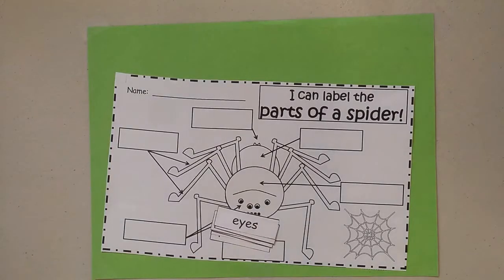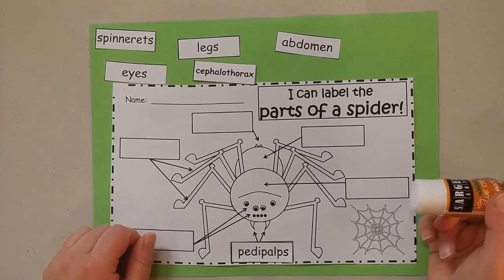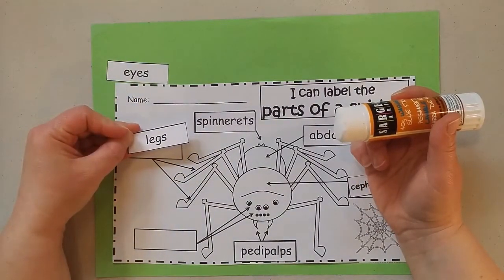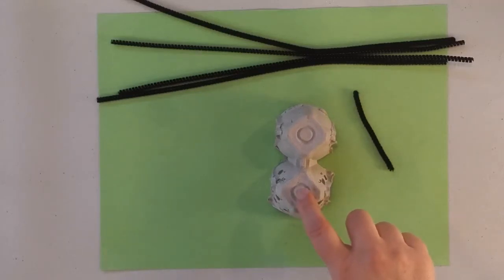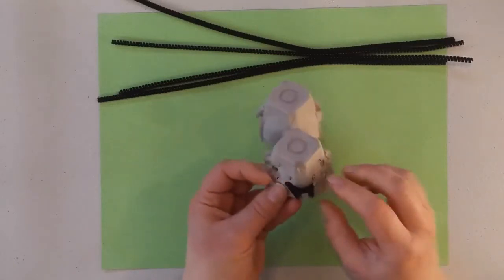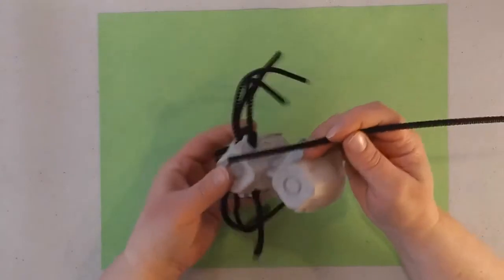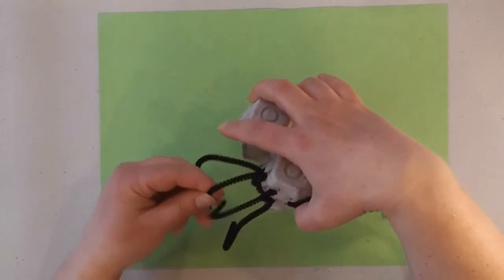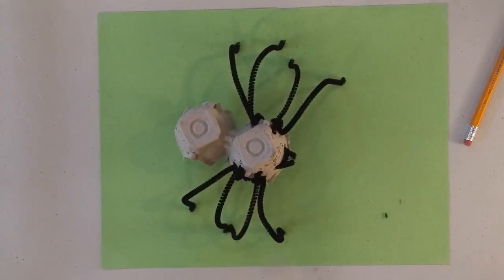Preschool Spider Activity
For my 3 to 4 year-old class: Label the parts of the spider, then make a model of a spider with me.